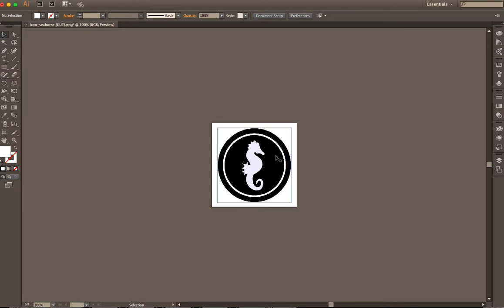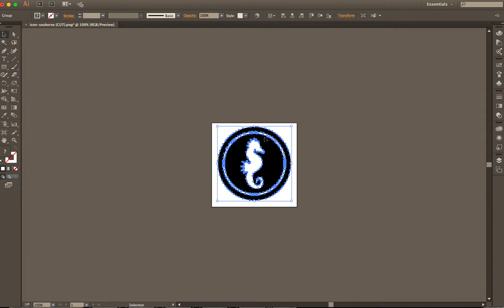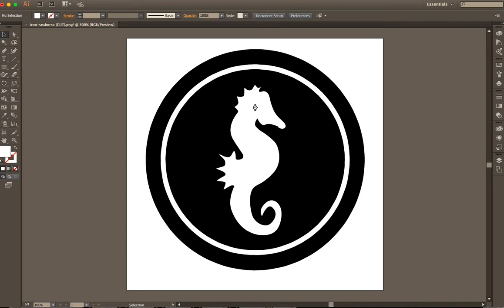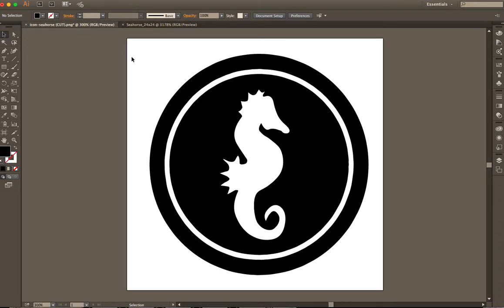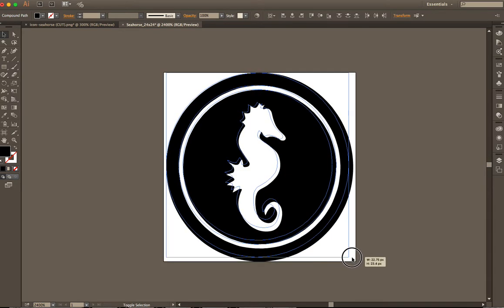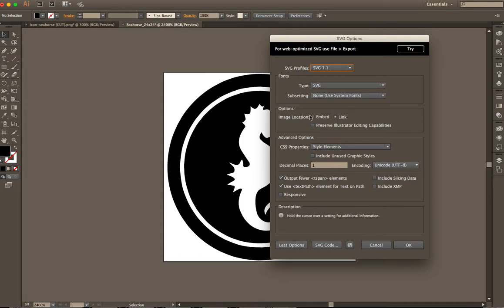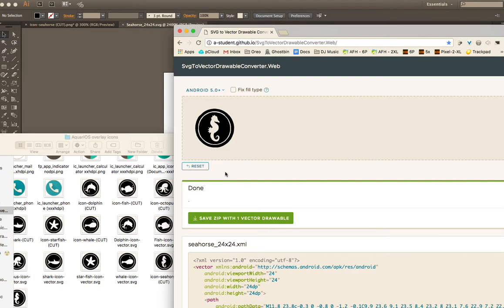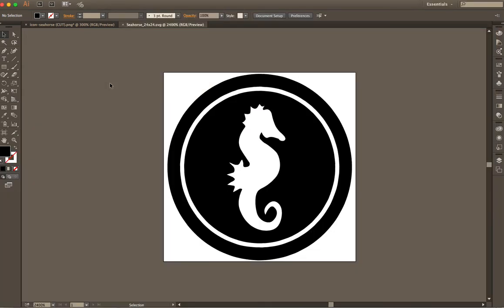Creating Android vector drawable from PNG using Adobe Illustrator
Online tool used to convert .SVG to Android vector drawable:
UPDATE: I have switched to using this tool instead for the SVG to Vector converter

If you'd like to try the newer online conversion tool, it's easy. The process seen in the video is all the same - just drag and drop your SVG to the above link instead of the one mentioned in the video.